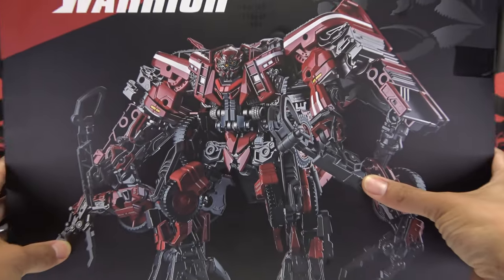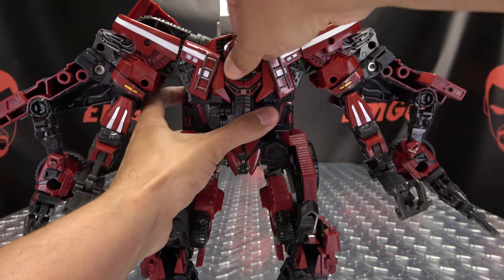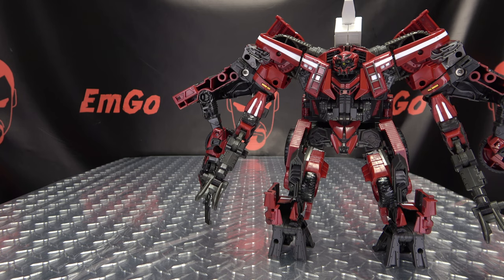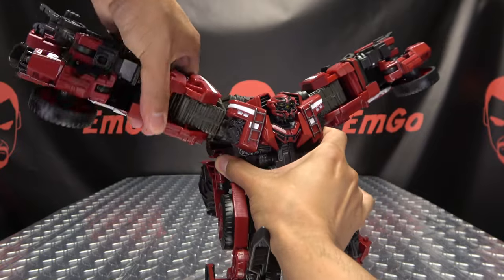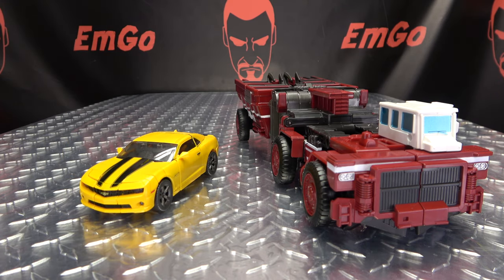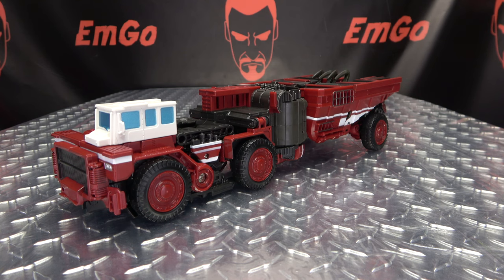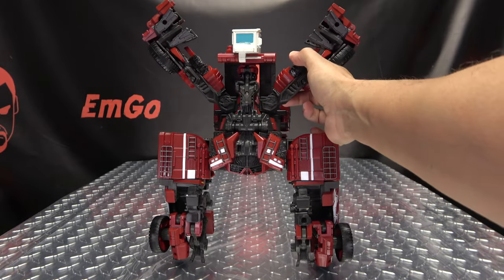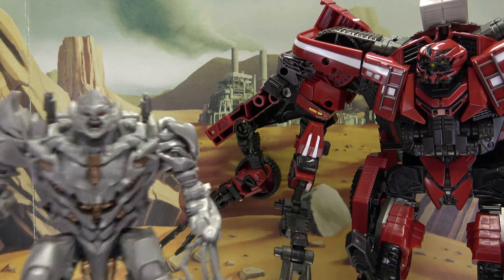Mechanical Alliance SCORPION WARRIOR (KO Upscaled SS Overload): EmGo's Transformers Reviews N Stuff